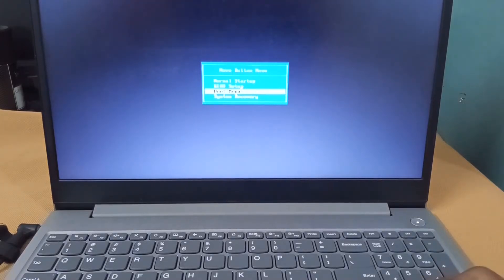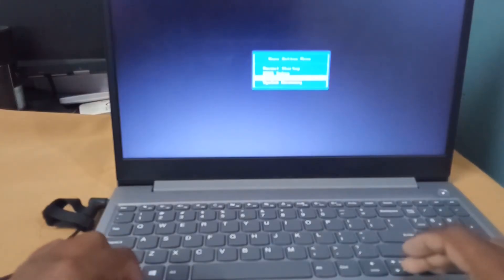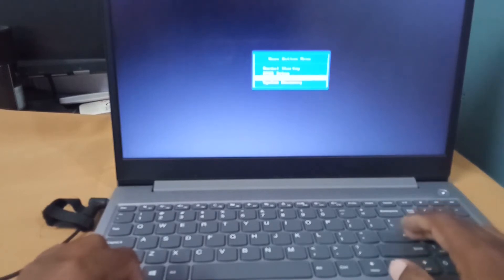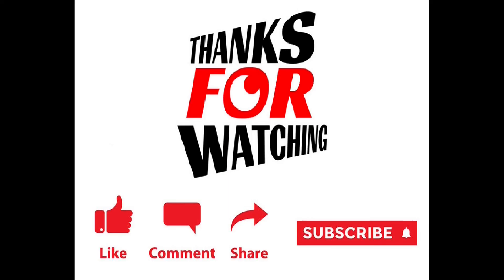How to login Lenovo ideapad slim3 bios key Bios Key for ideapad slim3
How to login Lenovo ideapad slim3 bios key Bios Key for ideapad slim3 , ideapad slim3 bios configuration .In this video I will show you how to reset your Lenovo ideapad slim3 bios key. There are few simple steps and this will take you through it all.